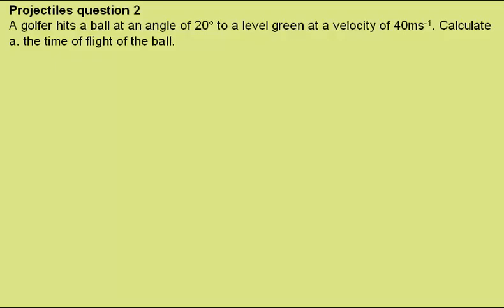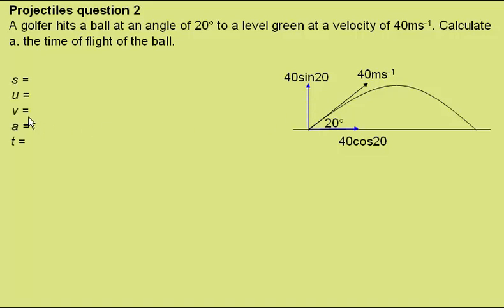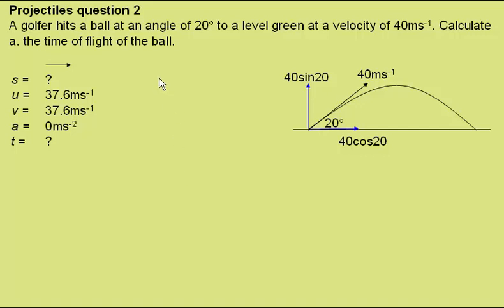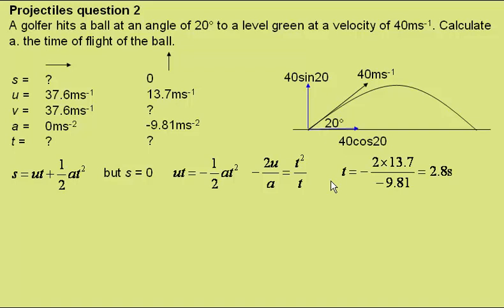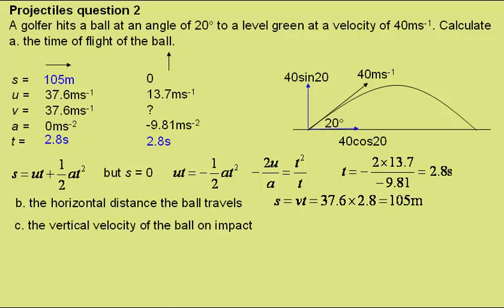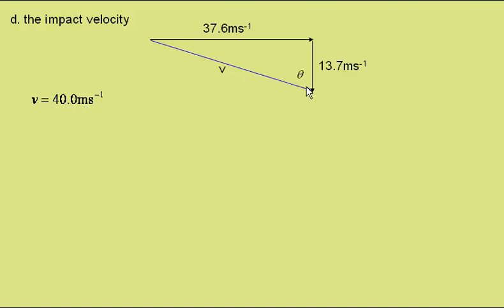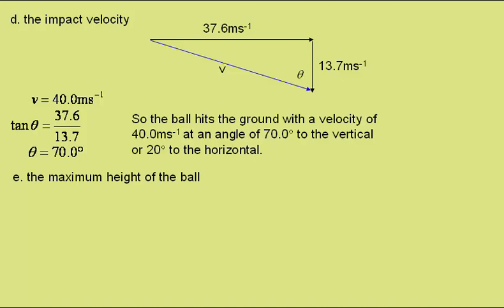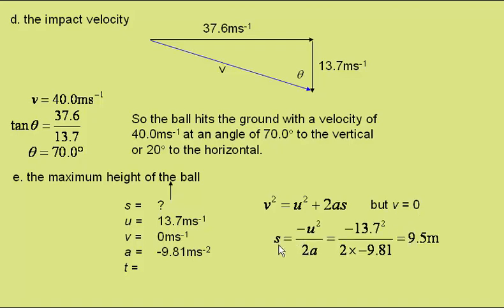projectiles question 2